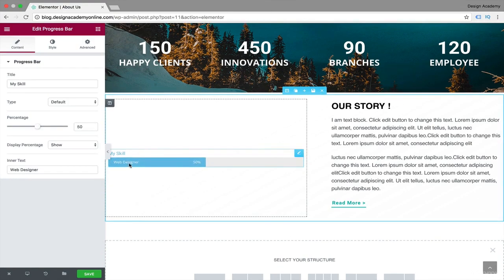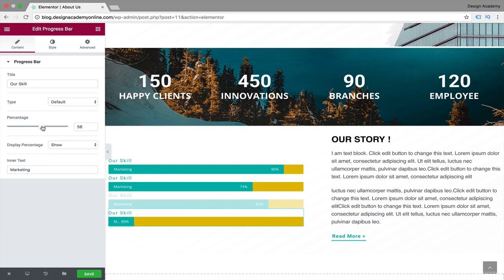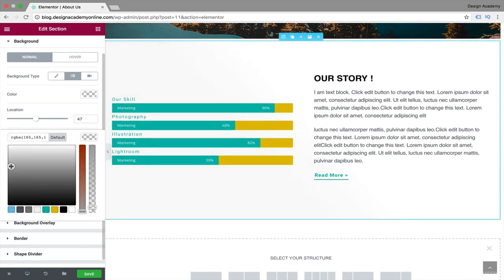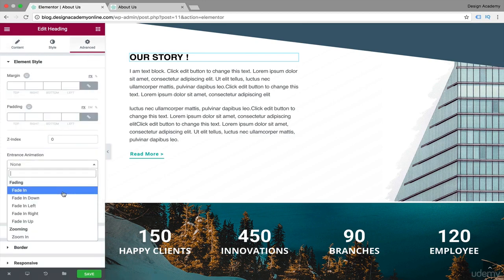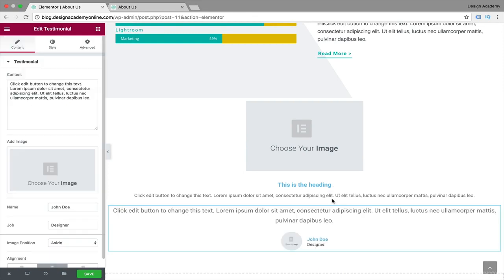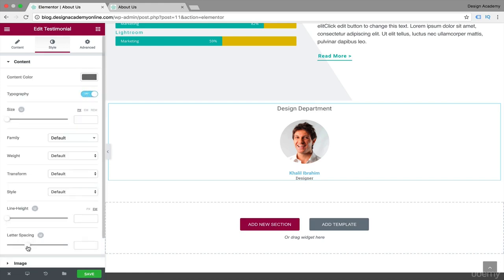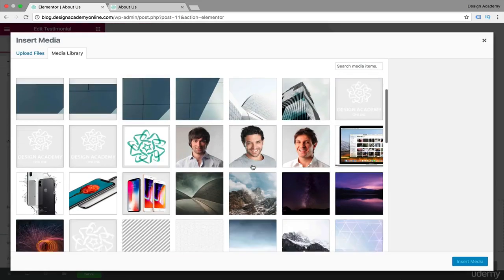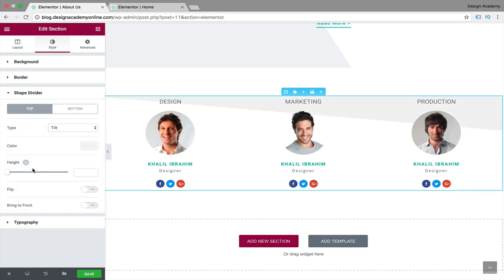22 Wordpress About us design part2